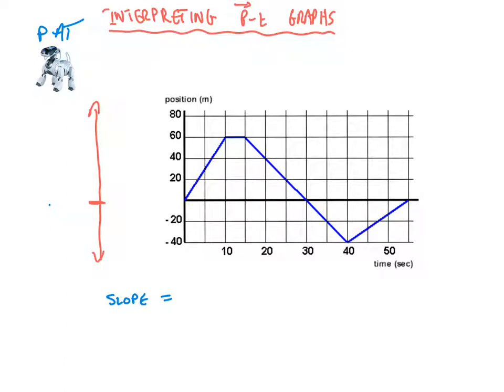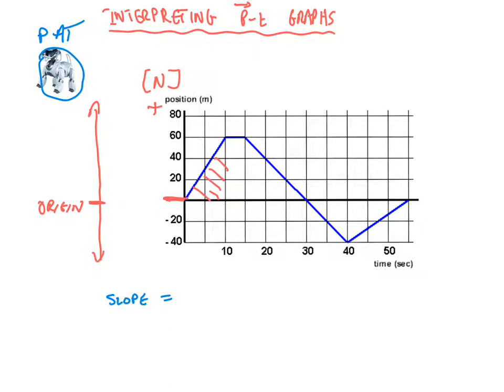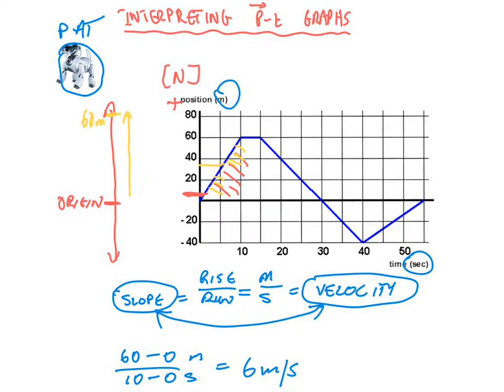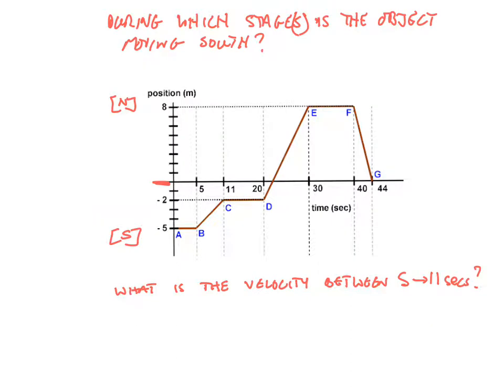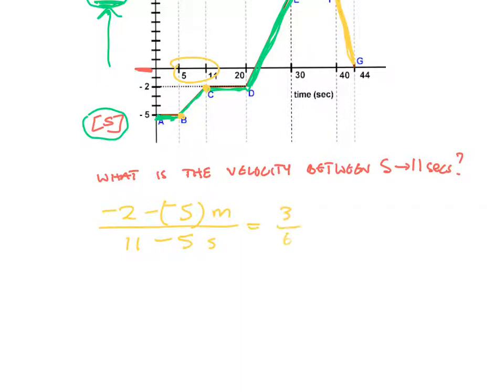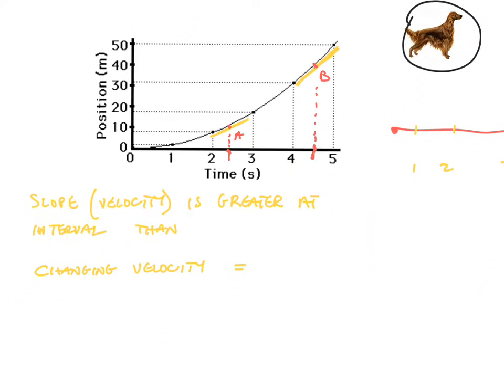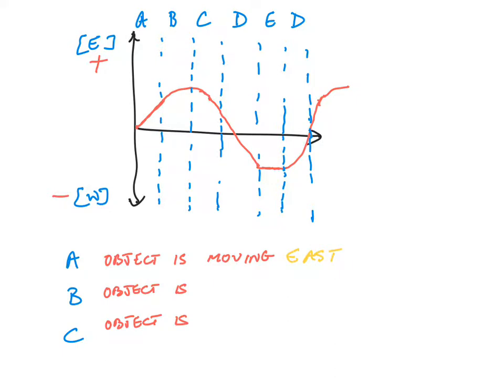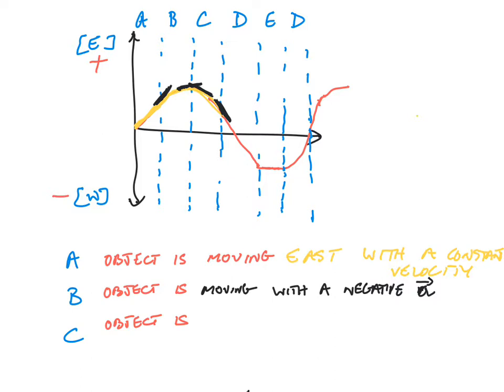SPH3U 1.1 - P-T Graphs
Intro to pt graphs